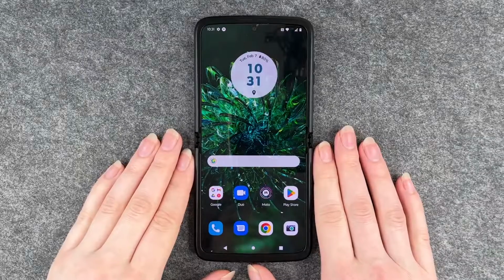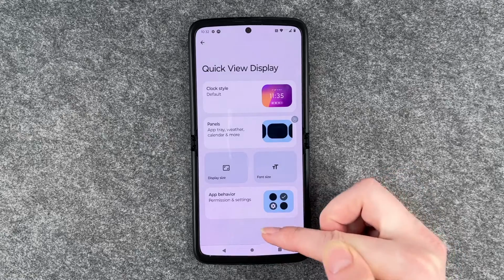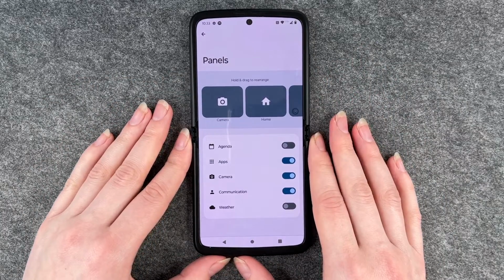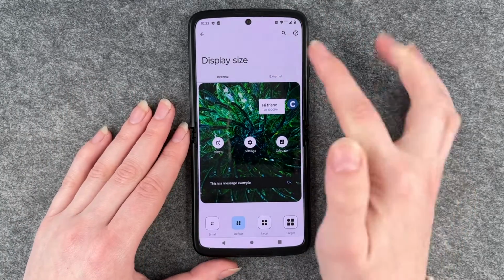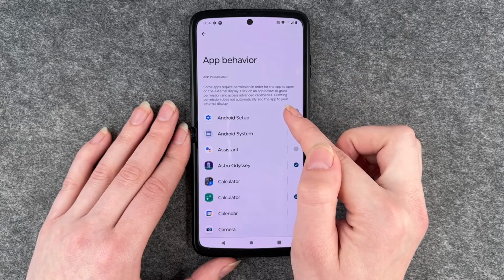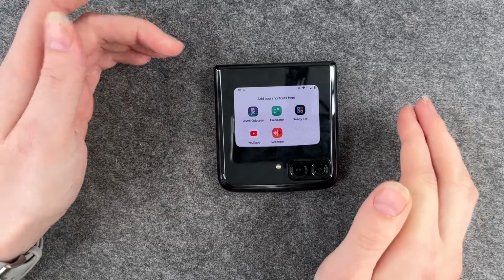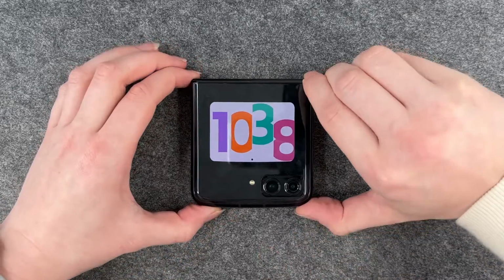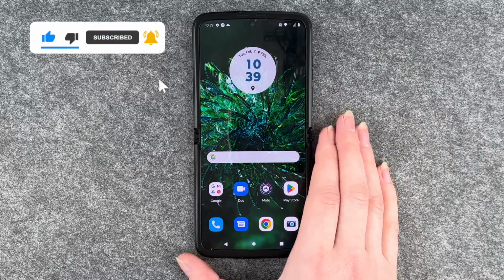Motorola Razr - How to customize the quick view display • 📱 • 👨🏼‍💻 • ⬇️ • Tutorial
Did you know that you can customize the external screen of your Motorola Razr? You have the option to choose between a few setting to let the screen look like you want it.
In this video we will show you where you can find these setting and what else you can do with your external screen. Have fun with this nice little feature.